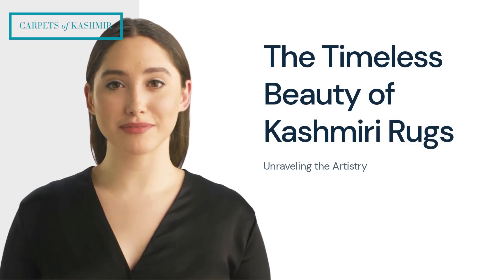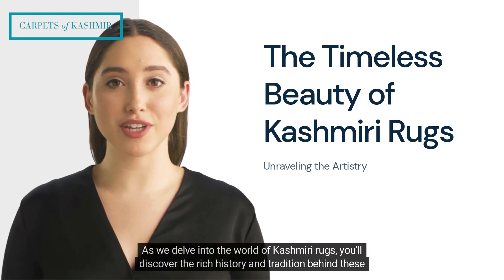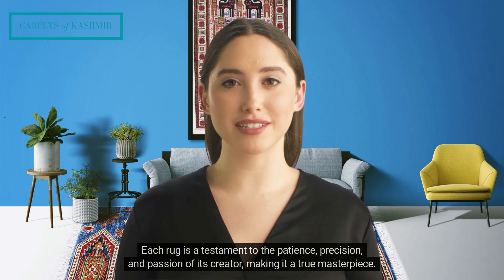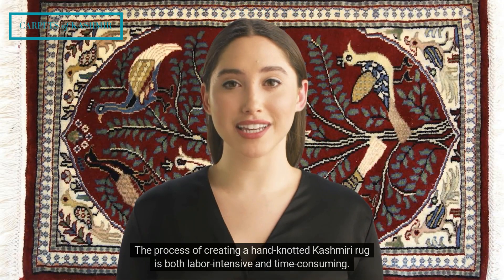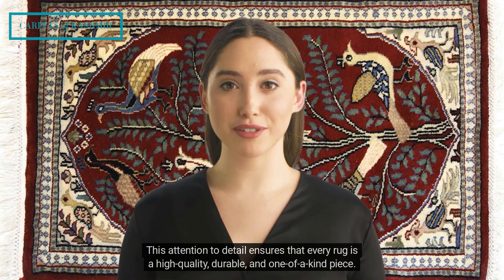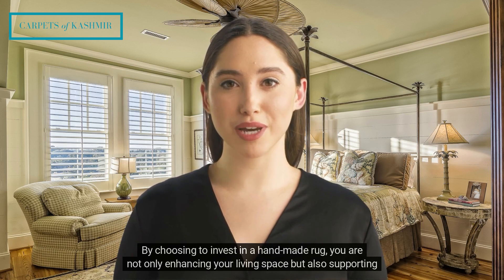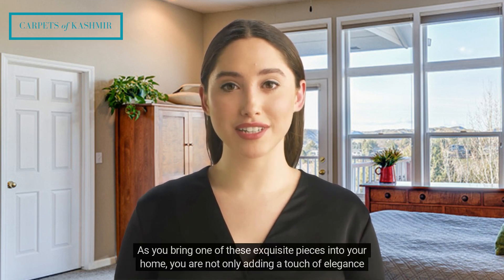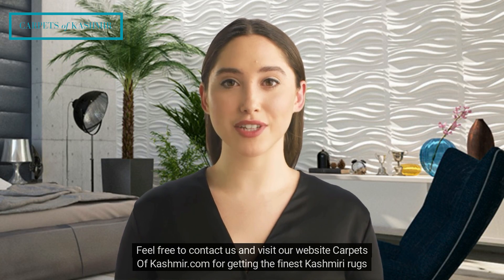The Timeless Beauty of Kashmiri Rugs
Unraveling the Artistry - The Timeless Beauty of Kashmiri Rugs

We at Carpets of Kashmir have been enthralling our domestic and international clients for over 30 years; with on-time delivery of Kashmiri rugs to your doorstep.

These rugs have mesmerized people for centuries with their intricate designs, vibrant colors, and impeccable quality. In this blog post, we will take a journey into the world of hand-made hand-knotted Kashmiri rugs, unraveling their artistry and exploring the factors that contribute to their timeless beauty.

Kashmiri rugs have a long-standing tradition that dates back centuries. The art of rug weaving in Kashmir has been passed down through generations, with artisans meticulously handcrafting each rug using traditional techniques. These rugs serve as a testament to the region's rich cultural heritage, capturing the essence of Kashmir's art, history, and lifestyle.

The process of creating these rugs begins with sourcing the finest wool, often from the Himalayan region. The wool is then meticulously washed, carded, and spun to prepare it for weaving. Skilled artisans use a traditional hand-knotting technique, where each knot is tied onto the warp threads of the loom. This labor-intensive process requires patience and precision, with artisans dedicating months or even years to complete a single rug.

One of the distinguishing features of Kashmiri rugs is their exceptional craftsmanship. Skilled artisans spend months or even years meticulously hand-knotting each rug. Every knot is tied with precision and care, resulting in a dense and durable rug that can withstand the test of time. The craftsmanship involved in creating these rugs is a true labor of love, requiring patience, skill, and an eye for detail.

For more details, you may review the crafting of Kashmiri rugs by our skilled artisans with years of experience and expertise.

The artisans' expertise is evident in the evenness and consistency of the knots, ensuring a uniform and smooth surface. The density of the knots enhances the durability of the rug, making it highly resilient and long-lasting. The meticulous attention to detail is reflected in the intricate patterns and motifs, which are often created from memory, passed down through generations.

The designs found in Kashmiri rugs are not just random patterns; they have carefully crafted narratives that tell stories. These designs often draw inspiration from the region's rich flora and fauna, as well as its cultural motifs and historical events. The intricate patterns, geometric shapes, and symbolic elements imbue the rugs with a unique charm, making each piece a work of art.

We have 2000+ ready-in-stock rugs at our Mumbai-based showroom. The designs are predominantly divided into floral, geometric, and pictorial (wall hangings).

Kashmiri rugs showcase a wide range of motifs, including floral patterns, paisley designs (known as buta), and intricate medallions. These motifs are meticulously woven into the rug, with each element holding a symbolic meaning. For example, the lotus flower symbolizes purity and enlightenment, while the Tree of Life represents fertility and abundance.

Kashmiri rugs are renowned for their vibrant and captivating colors. Natural dyes extracted from plants, minerals, and insects are used to achieve a rich and harmonious color palette. From deep crimson and regal blues to earthy browns and vibrant greens, these rugs exude warmth and bring life to any space. The skillful use of color in Kashmiri rugs adds depth and dimension to the intricate designs, creating a visual feast for the eyes.

We use only Azo-free, chrome, and eco-friendly dyes for all our carpets and have sustainability always at the core of our production and post-production work.

Artisans employ various dyeing techniques to achieve different shades and tones. Some rugs feature subtle, muted colors, while others boast bold and vibrant hues. These colors are carefully selected to complement the intricate patterns and motifs, creating a harmonious balance that enhances the overall beauty of the rug.

Investing in a hand-made hand-knotted Kashmiri rug is not only an investment in a beautiful piece of art but also in a timeless heirloom. These rugs are made to last for generations, thanks to the superior craftsmanship and high-quality materials used. Each rug carries with it a sense of history and tradition, making it a cherished possession that can be passed down through the years.